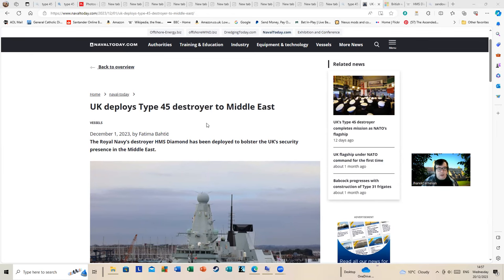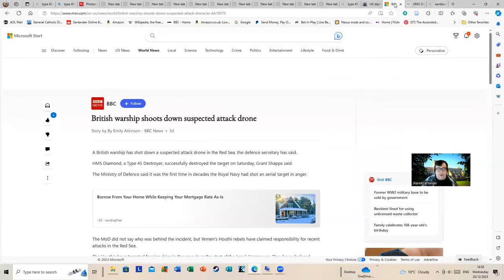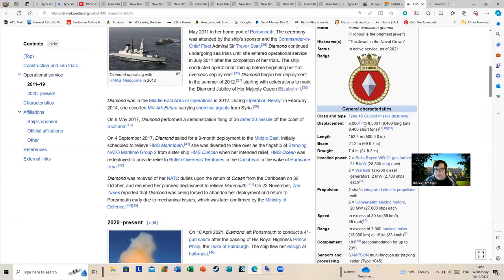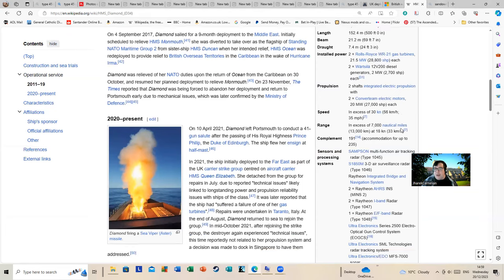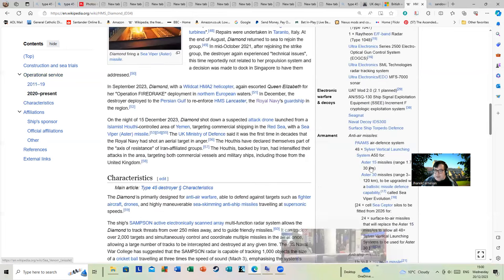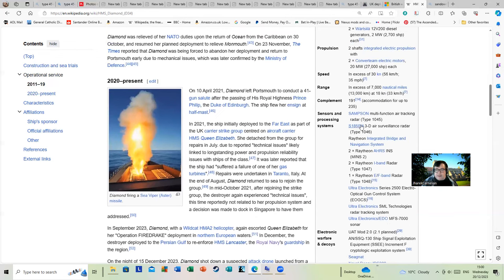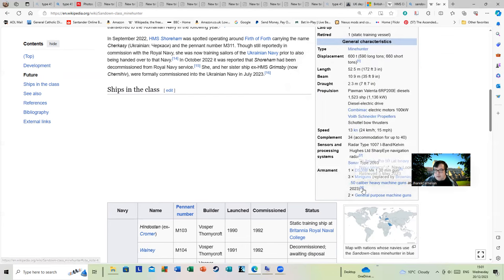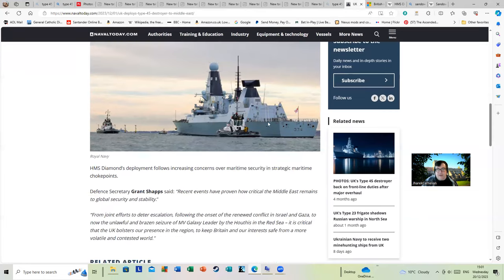UK deploys Type 45 destroyer to Middle East.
The UK has deployed one of its major naval assets, a Type 45 destroyed to the Middle East in recent weeks. For those interested in naval matters I have given links to the Wikipedia pages detailing the fit of the ship. With the caveat that there are likely to be some classified details concerning this ship which are kept quiet for operational secrecy.